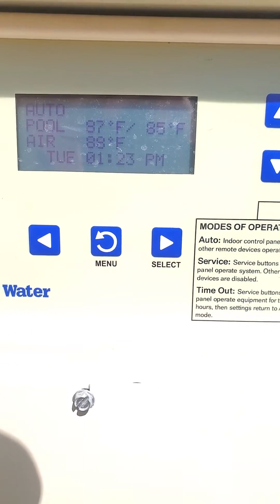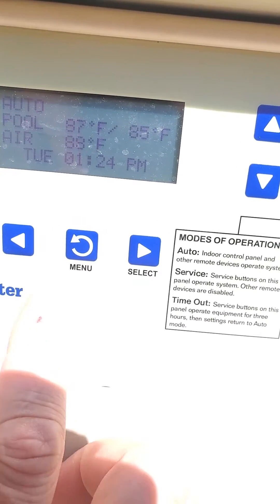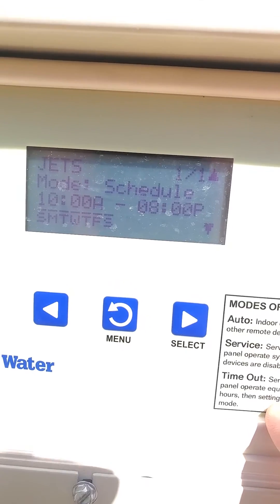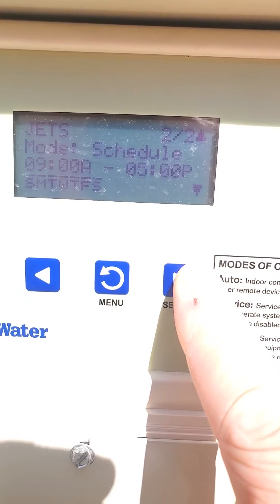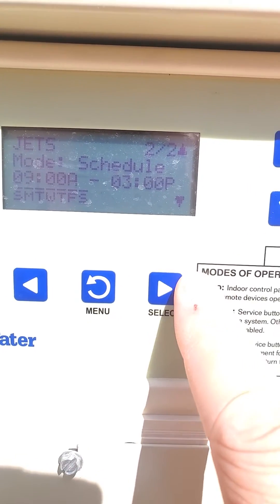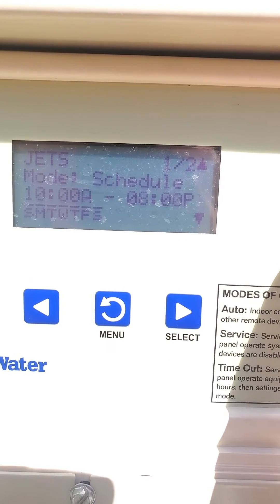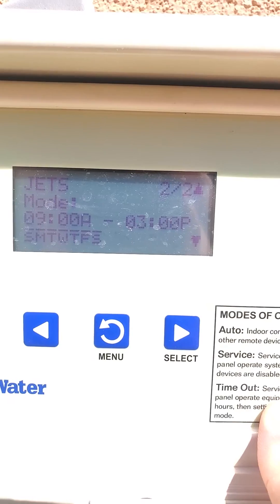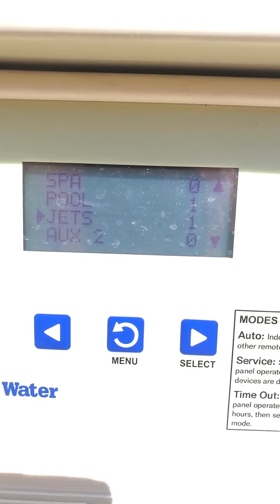how to create and modify a schedule on the pentair easy touch pool control system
How to create a schedule on the pentair. Also how to modify a schedule and delete a schedule.